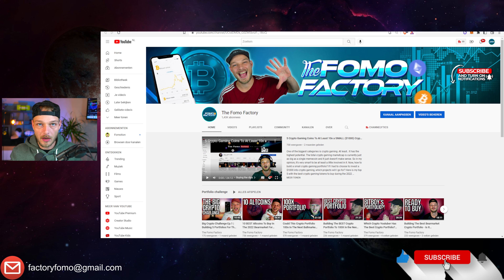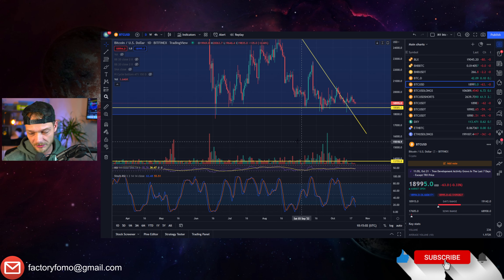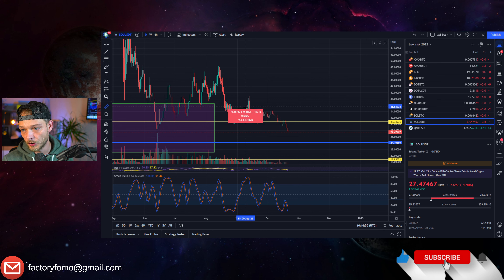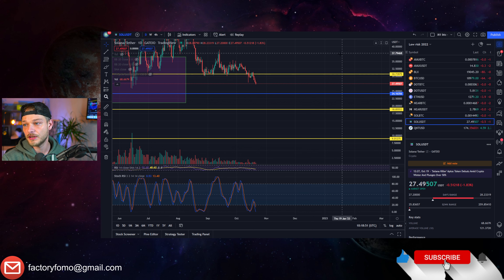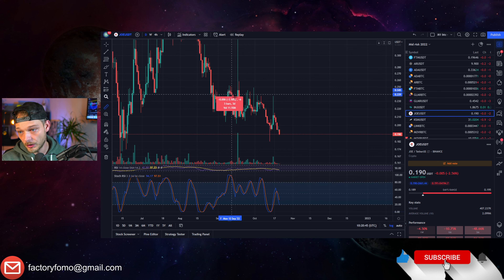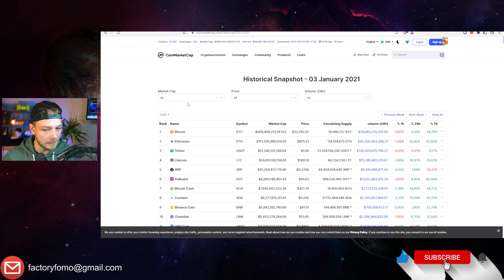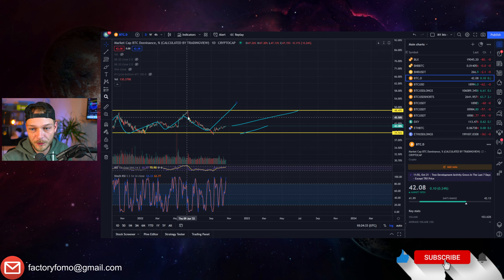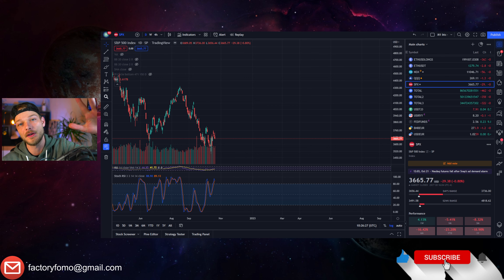Altcoins Holders Watch OUT! Is This Next Move Gonna Send Altcoins To The Absolute Bottom??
Although nobody seems to be really sure if the Bitcoin bottom is in or not, it looks like altcoins have a long way to go down. This could get you rekt but if you are prepared, it could be a once in a lifetime (or 4 years cycle) opportunity to make a ton of money with crypto!

The Fomo Factory is the second channel of Fomotion where we talk about the major alts, how to make money with cryptocurrency by trading, staking and more.

0:00 We have to survive
0:55 Bitcoin can't decide
2:20 Watch out for this